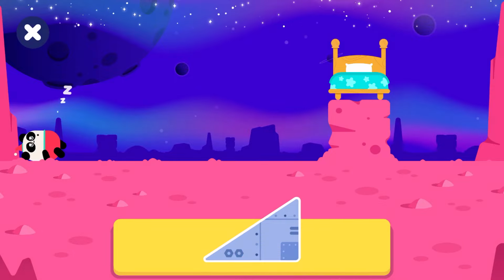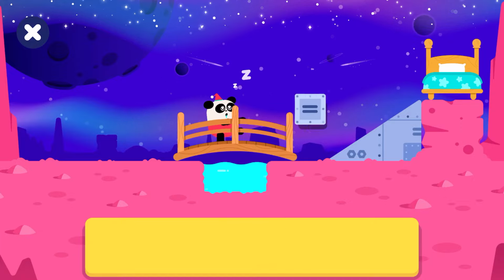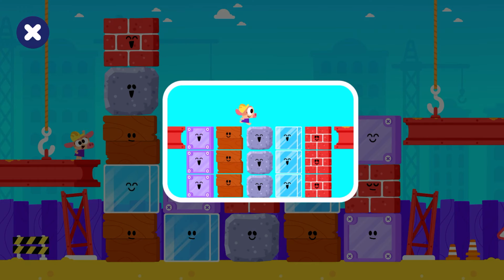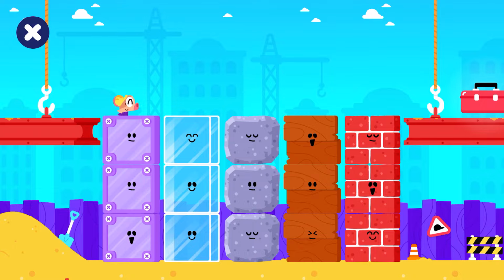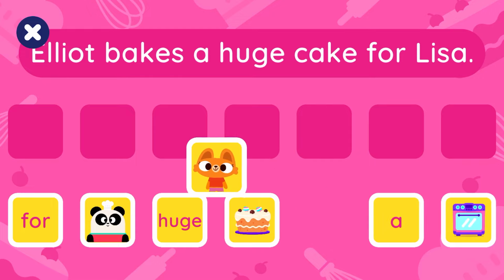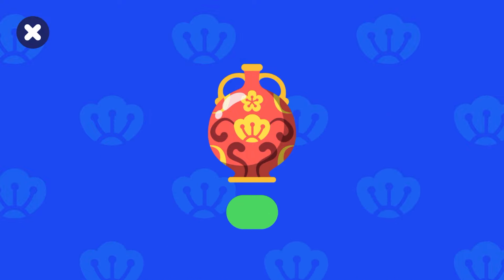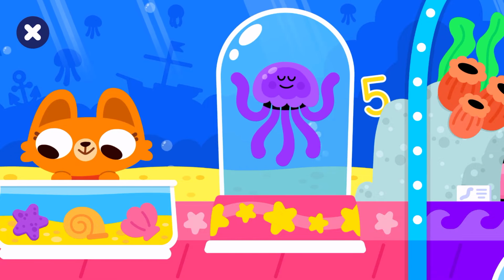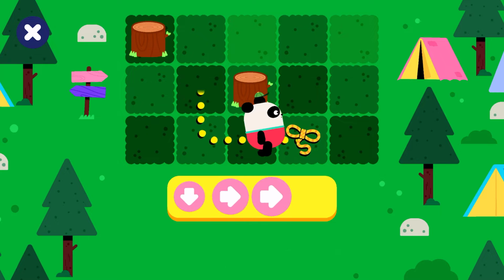Học Tiếng Anh Cho Bé Qua Trò Chơi Tiếng Anh |Learn And Play English For Kids |English Games Part 36